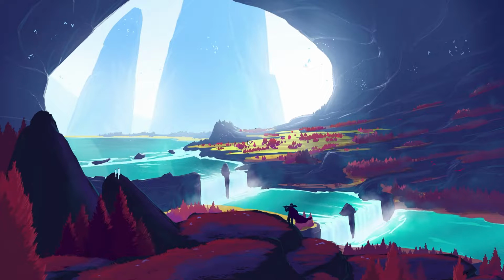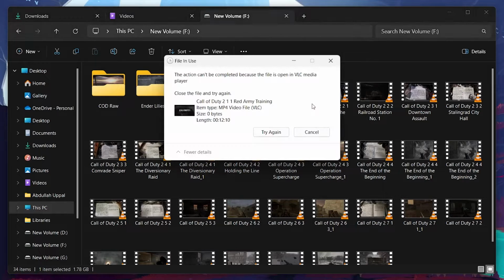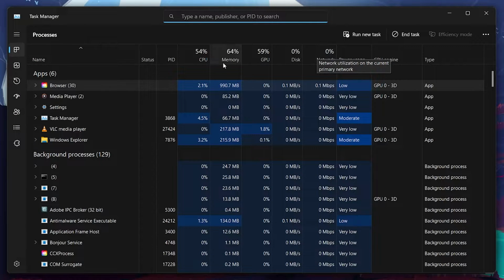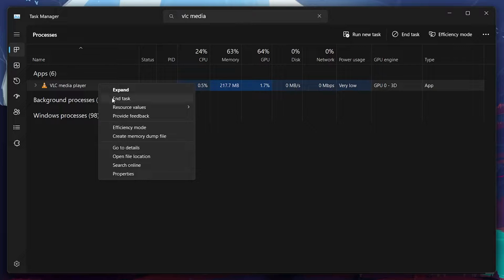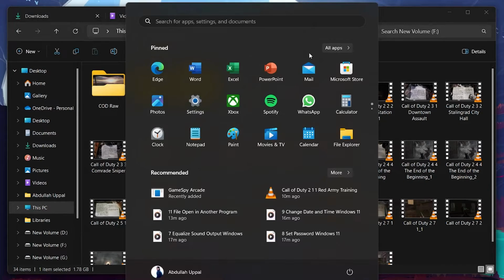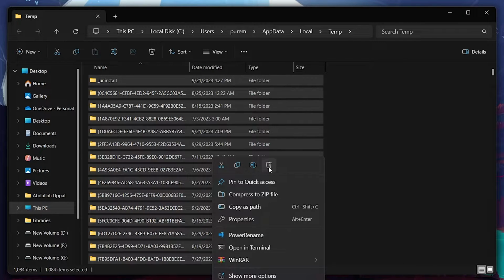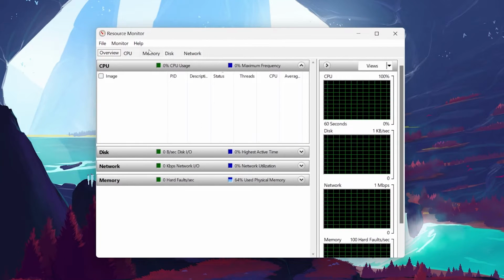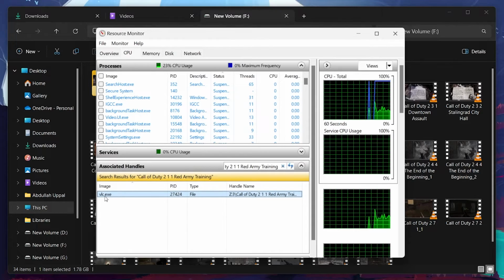Fix “The Action Cannot Be Completed Because The File Is Open In Another Program” - Windows 10/11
A short tutorial on how to fix the “Action Cannot Be Completed Because The File Is Open In Another Program” error you are getting on your Windows PC.

Timestamps:
0:00 Introduction
0:17 Which File is Open
0:41 Terminate Program Task
1:19 Clear Temporary Files
1:54 Resource Monitor